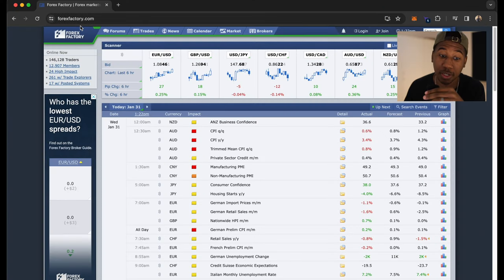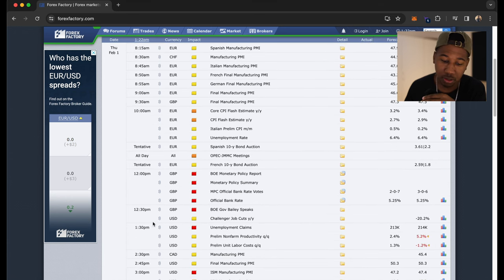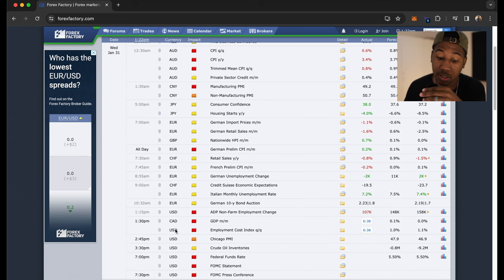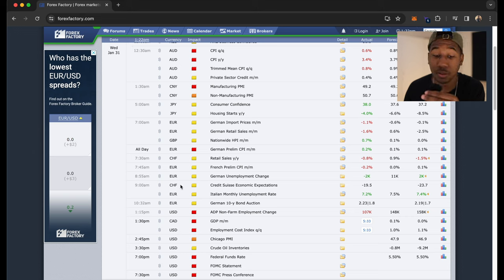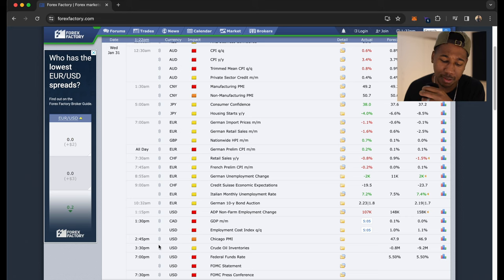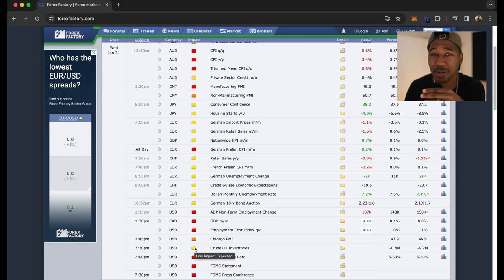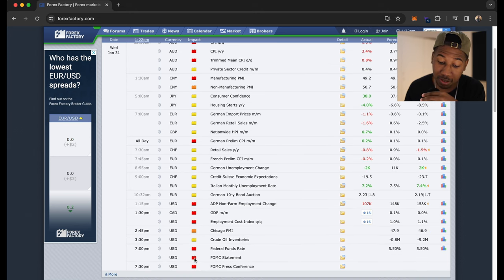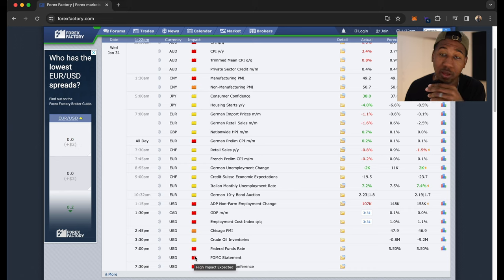This Will Help You Predict When a Stock Will Move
In this video, I show you a tool that I use every day to determine when I may want to place my trades for the day.